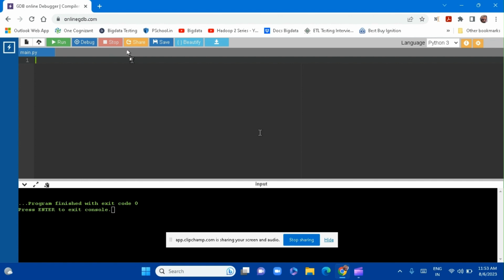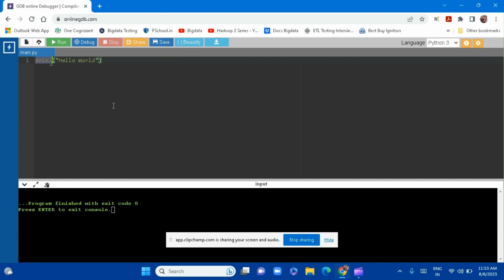python - INTRODUCTION TO PYTHON (simple print statement)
In this video I am going to teach python